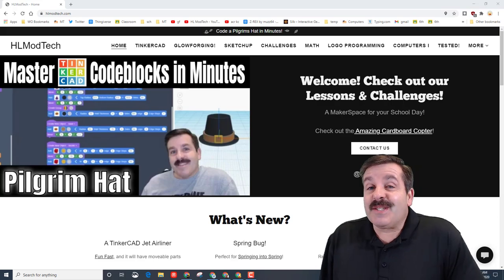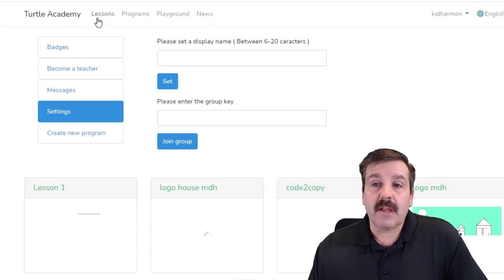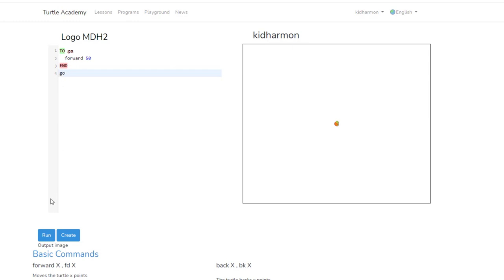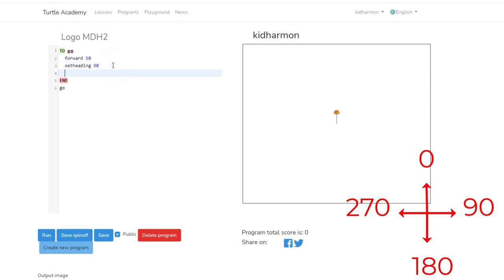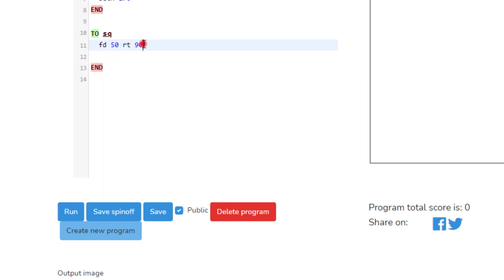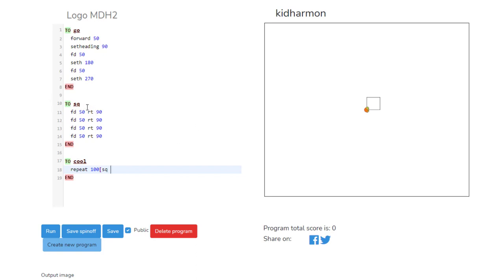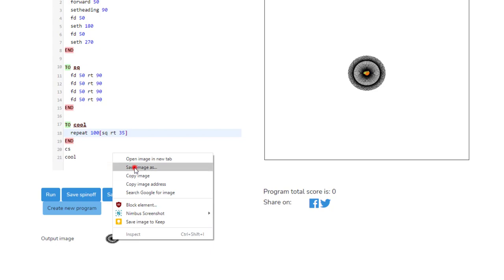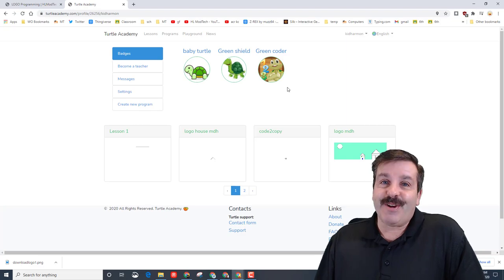Cool Coding with Turtle Academy, a Chromebook & a browser | Lesson 1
Have fun and learn the programming language Logo via the Turtle Academy website. I have created a series of lessons to you get you started. You can find links to everything using my website below.